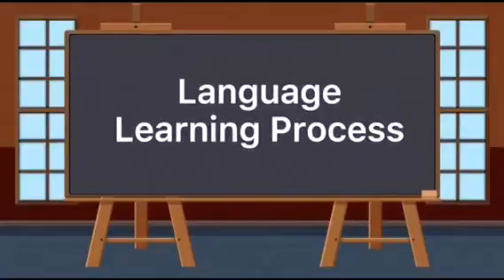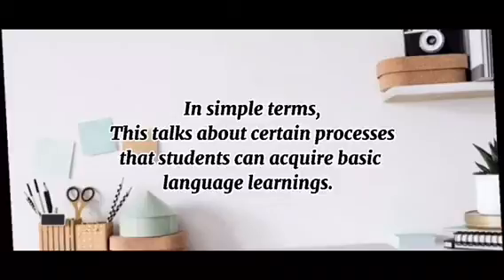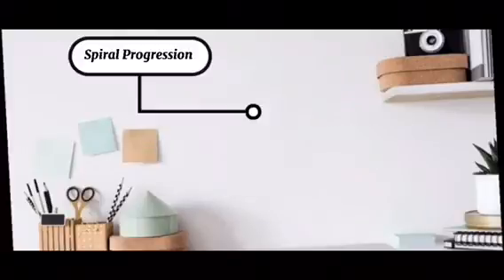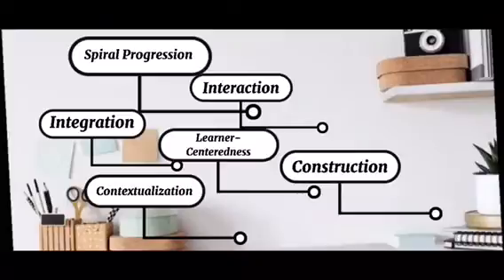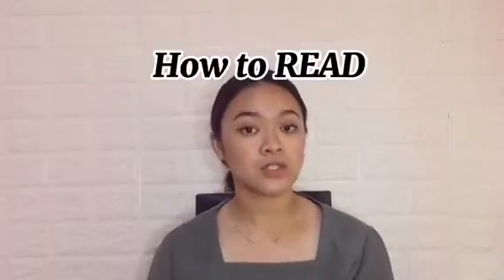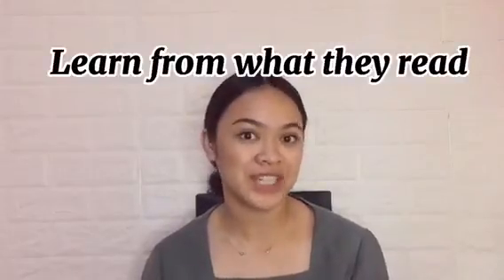Language Arts Task no.1